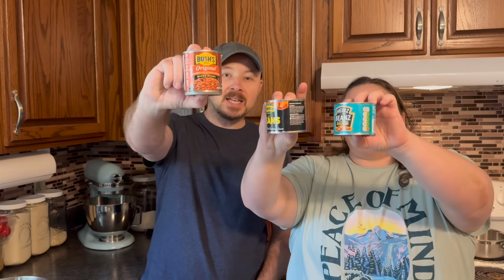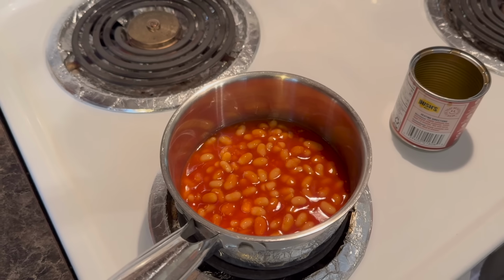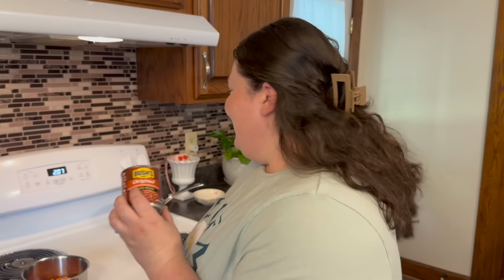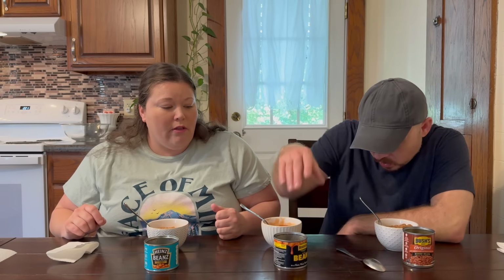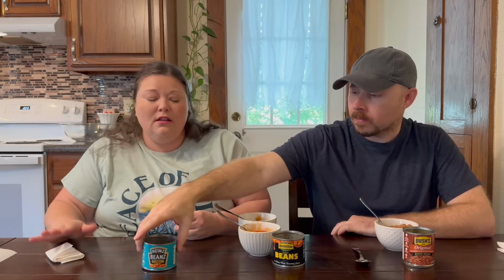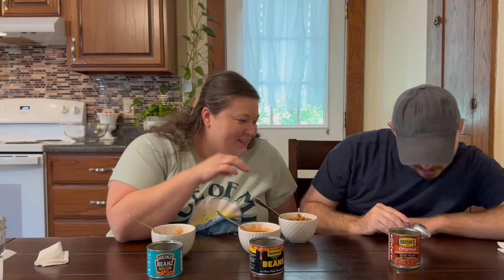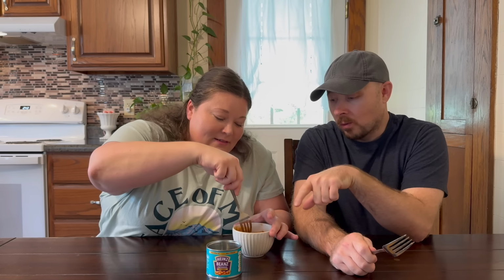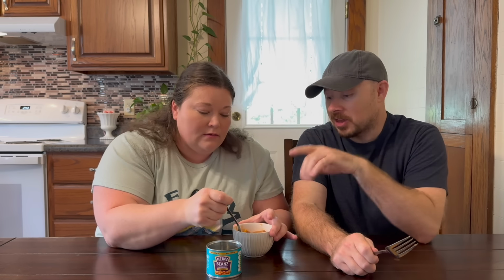US vs UK Baked Beans Battle: Bush's vs Heinz vs Branston - Which One Wins?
Reacting To My Roots
USA

Join us as we try US vs UK baked beans and see which one comes out on top. Not only is this our first time trying British baked beans, but this was the first time Lindsay has ever tried any baked beans at all! This baked beans taste test is between Heinz, Branston and Bush's and one of these were the clear winner by far. Can you guess which one? Be sure to stay around to the end of the video for a bonus taste test!

If you enjoyed this reaction please give this video a thumbs up, share your thoughts in the comments and click the subscribe button to follow our journey to learn about all things British and Irish.